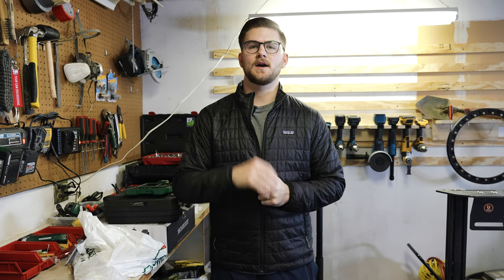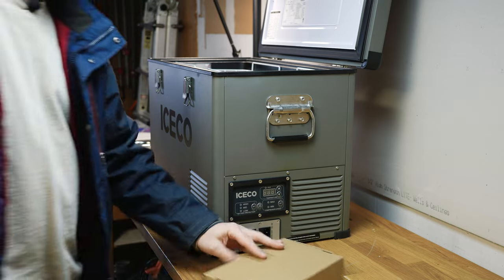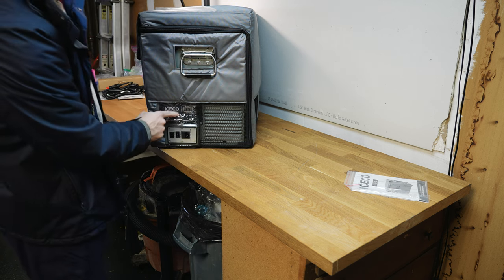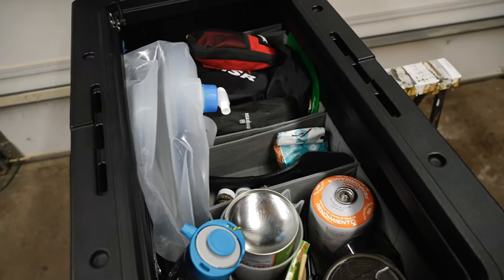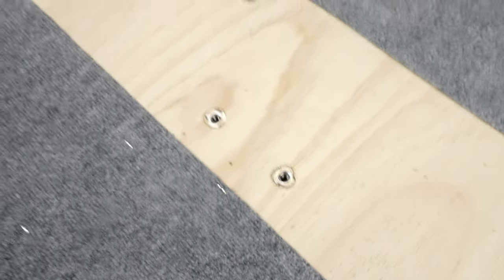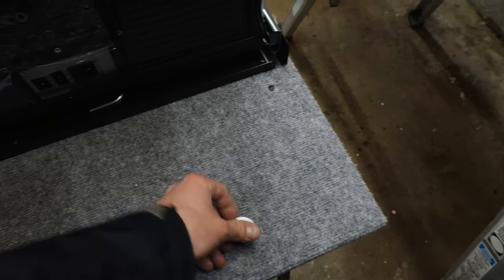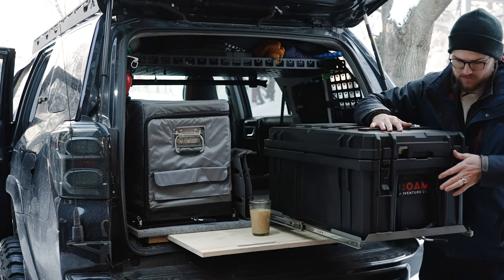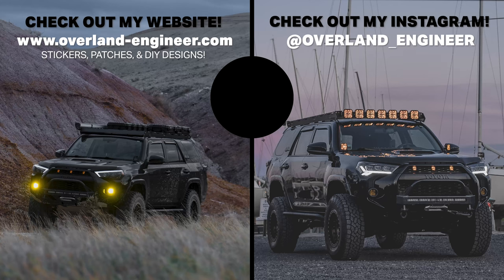BEST Camping & Overland Storage Setup - ESPECIALLY for daily drivers! | Modular & Customizable!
This system has been in the works since late summer when I decided to remove my drawer system.  I needed a setup that was conducive to different errands, solo trips, roof top tent trips, etc. while keeping important gear in the rig out of the way at all times.  I am really stoked with how this turned out, check it out.

Amazon Links (hardware cheaper at local store):
5" Case Organizers
ICECO VL45
ICECO VL45 Slide
ICECO VL60 Slide
M6x1x80mm Platform Mount Bolt
^^^ Fender washers
^^^ M6 Lock washer
5/16"x18x3/4" Slide Bolt
^^^ Fender Washer
Kreg Jig